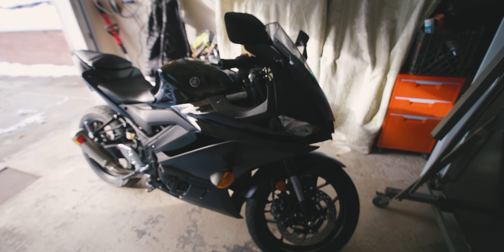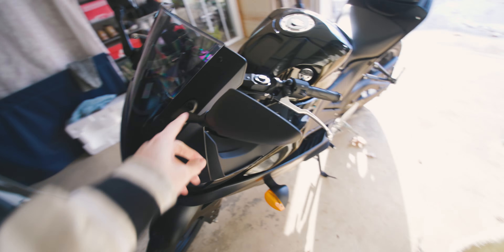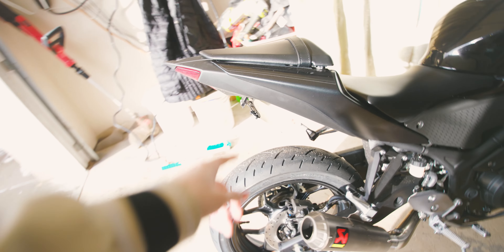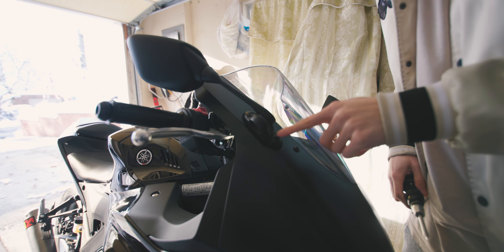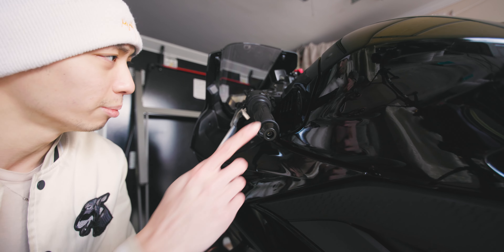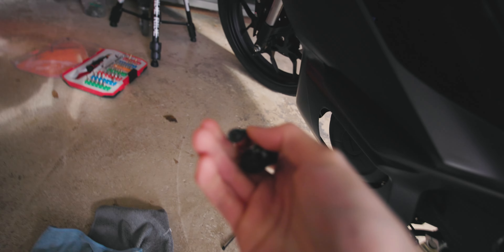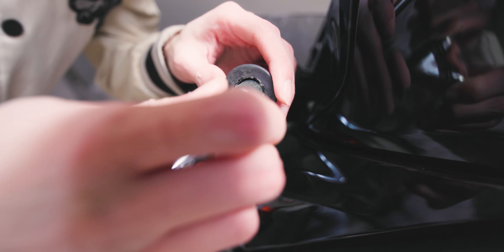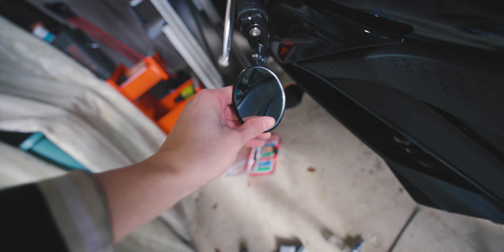Removing Mirrors on the R3 & Bar End Install